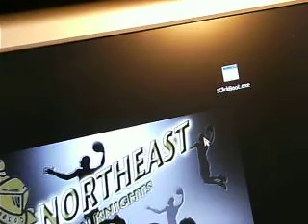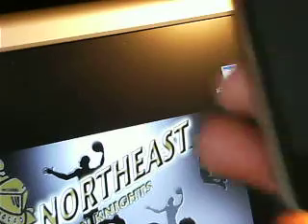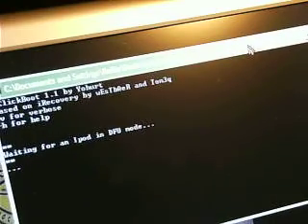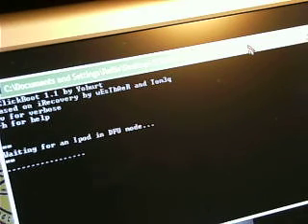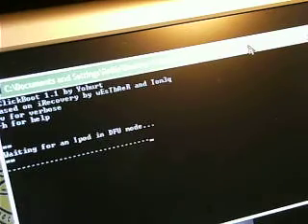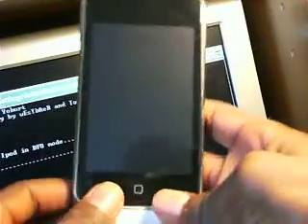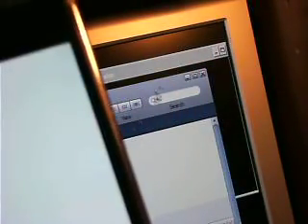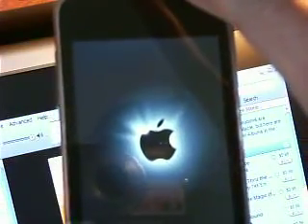How to unbrick or turn back on ipod/iphone after jailbreaking when ipod is showing black screen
This video i will show you how to unbrick/turn back ipod that is non responsive.

Major rules: hold power and home buttons down for 6 seconds (there will be no chime on computer) then let go of power,continue holding home button until the computer makes the chime noise. once you do that 1clickboot will respond and make your ipod/iphone responsive again.